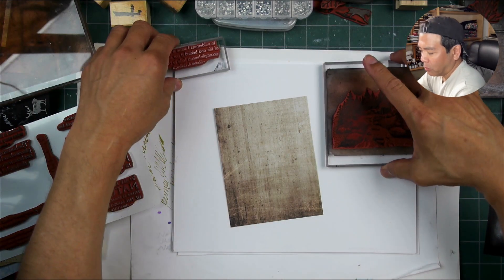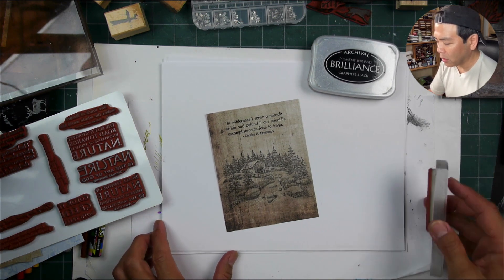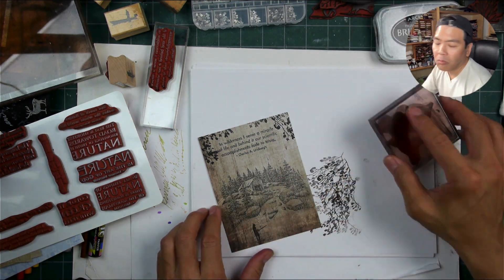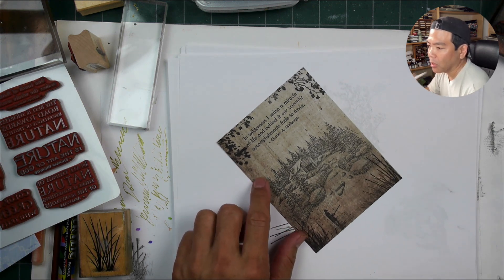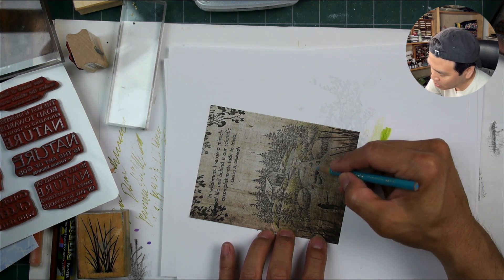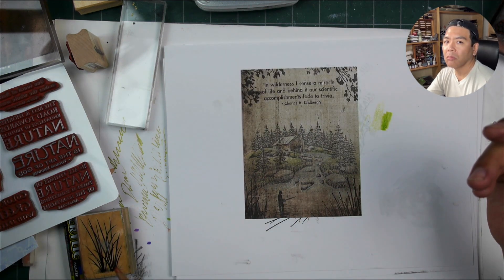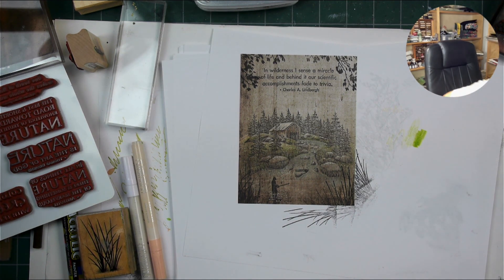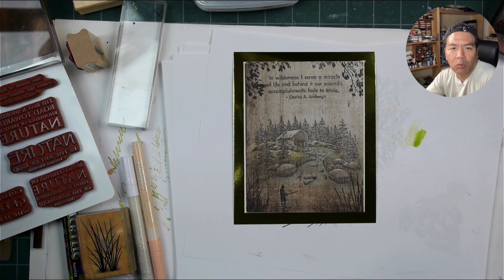Stampscapes 101: 12 minute Vintage Quick Card with a Touch of Subtle Coloring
I wanted to see what a little color could look like on this type of pre-printed vintage paper.

1/4 page of paper from the 60 Sheet Assorted Vintage Paper Pack
Matting: Gold Foil paper
42 .7mm Artistro Paint Pen Set
3M Super 77 Spray Mount